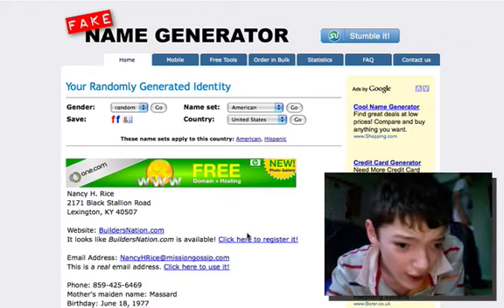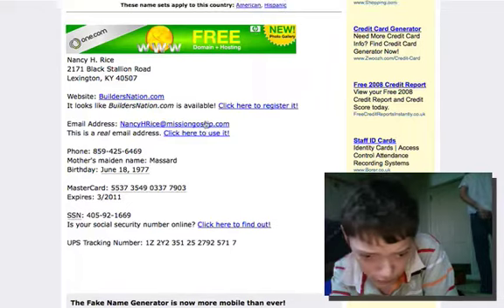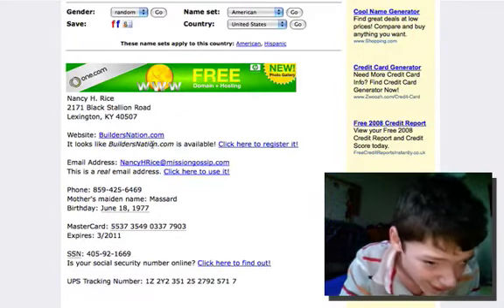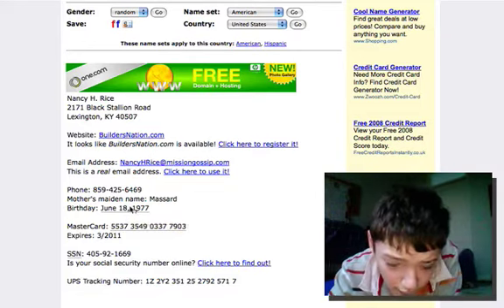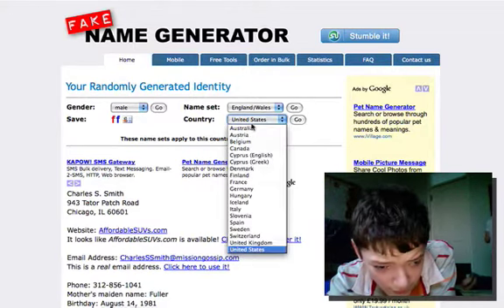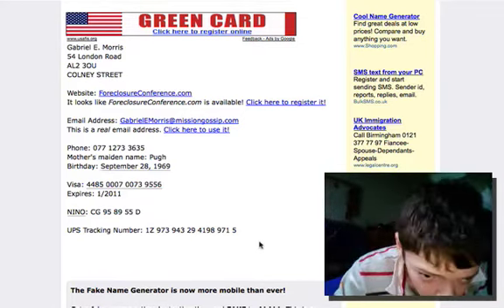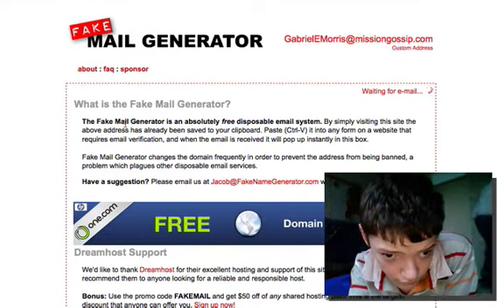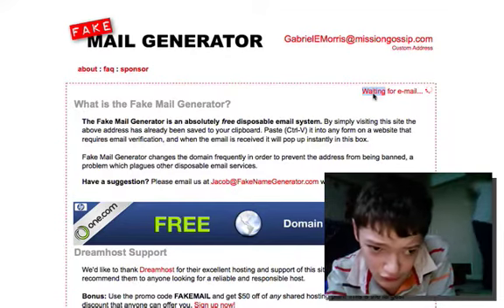Fake Identity Generator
If you've ever wanted to sign up for some cool service but are not sure if it is valid your solution maybe to generate a fake identity.